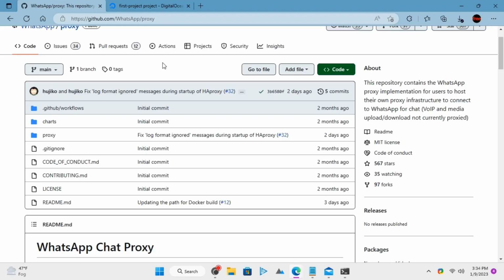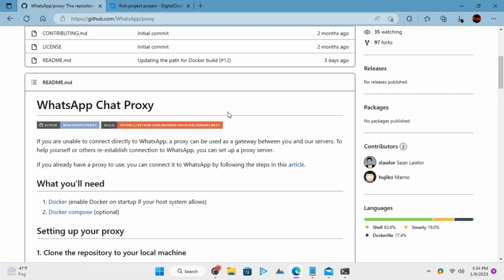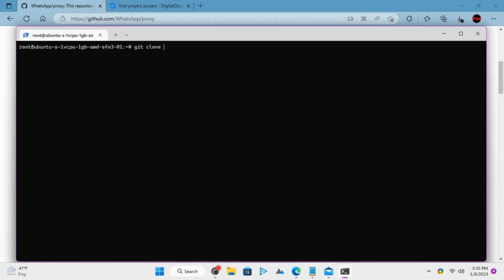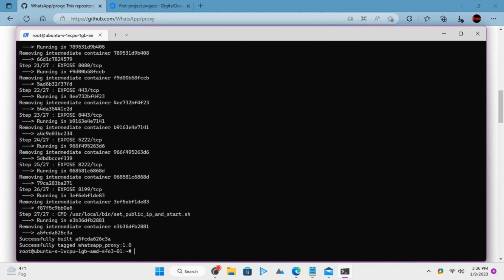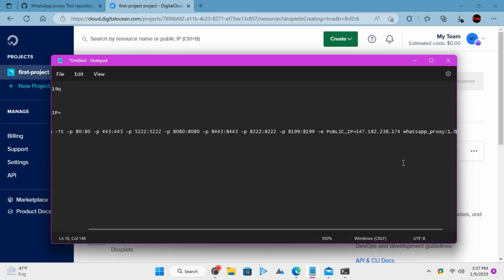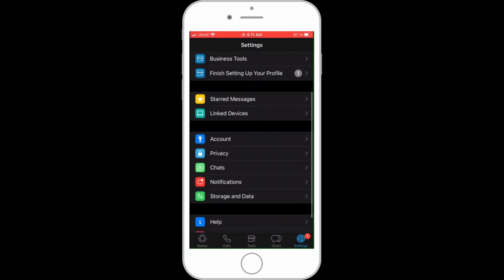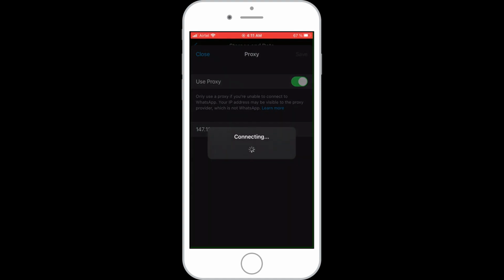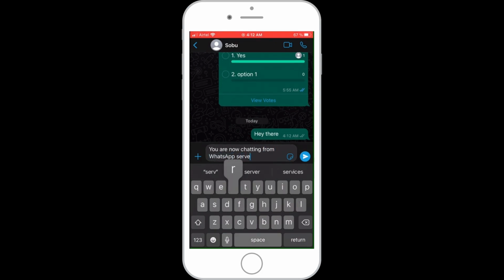How to Set Up your Own WhatsApp Proxy Server to Bypass Censorship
Hello this is Maththew from i love free software tv. In this video, I will show you how to set up your own proxy server for whatsapp to bypass censorship.

WhatsApp has now launched an option in the app to use a proxy to connect to the whatsapp servers to exchange messages. They have released an open source proxy server that you can host by yourself. To host this proxy server, you need a VPS.

So, log into your VPS and make sure that Docker and Git are installed.

Now, you need to use the git clone command to grab the source code of the proxy server.

Next, you need to build the server using Docker. So, just copy and run this build command. Change the path to the Proxy folder that we have already cloned.

Finally, deploy the server using the docker run.

But before that, you need to add an environment variable in this command to supply the public IP address of your VPS by copying it from the VPS provider website.

Now, just paste the final docker run command and wait for a few seconds. When you see the certificate generation completed, that means the deployment is successful.

It is now time to configure the proxy that we just set up in WhatsApp.

Open WhatsApp and go to the app settings.

From the data and storage section, go to the Proxy page.

Now, here you enable it and then enter the public IP address of the VPS where the proxy server is already running.

Hit save and when it accepts the connection, you are ready to go.

Now, you are connected to the proxy server that we just set up.

Send messages, media, or anything you want without the fear of being censored. The messages are still end to end encrypted.

This is how you can now set up your own whatsapp proxy to bypass censorship by local internet authorities or the government.

hit enter and let it build the sevrer for you.

Feel free to explore other amazing tech videos on our channel.